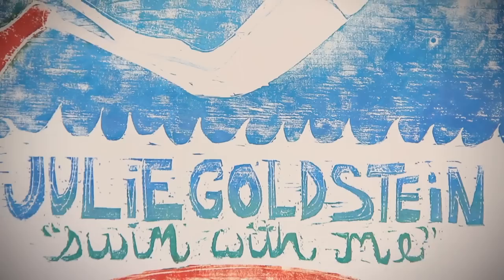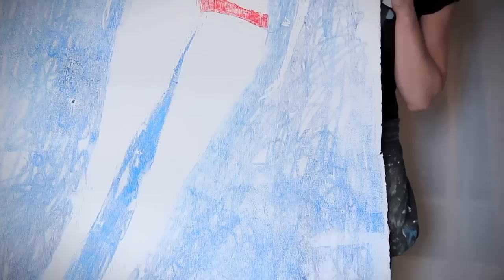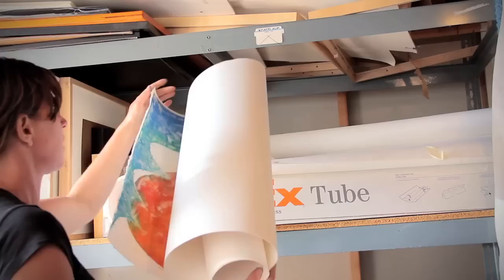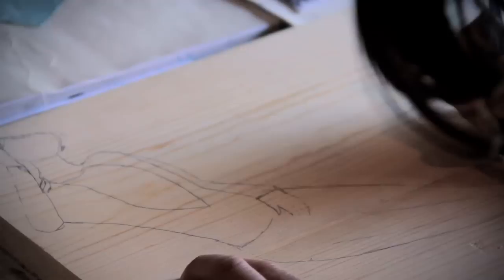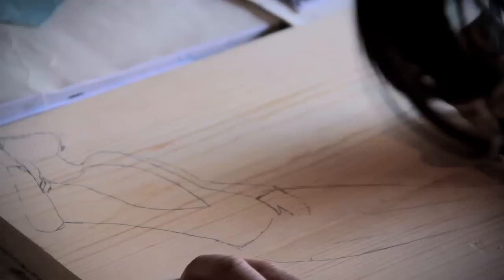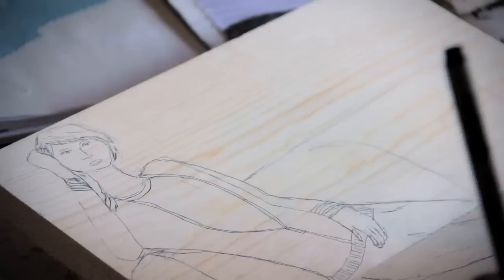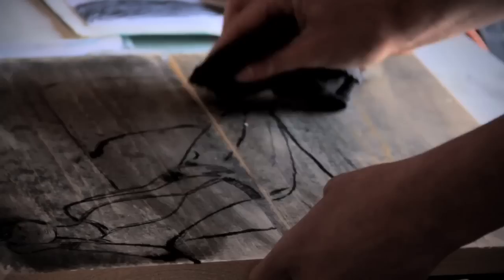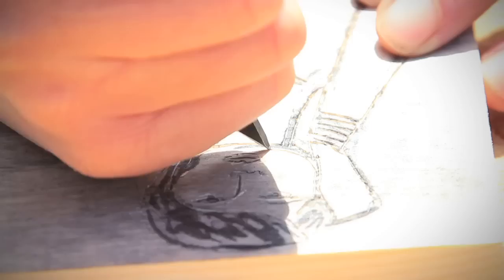Julie Goldstein - InnerViews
Episode 45

Julie is an amazing example of feminine grace and strength. After her beloved Pine Surf Shop burnt to the ground in New Jersey, she and her creative husband Mark Tesi moved westward in search of new beginnings. They found new stoke in the warm Pacific waters off Cardiff by the Sea, California and have found a balance between creating personal works and campaigns for large companies out of their garage. Julie's work combines lithographic and woodcut printmaking techniques with sewing, and embroidery to create life size depictions of people and things who inspire her. In this episode of InnerViews, learn about Julie as she crafts her living by doing what she loves in her own backyard.

Be sure to stop by Julie's Maker profile for more of her art and goods for sale

Producer
Cyrus Sutton

Camera/Edit
James Campbell

Music
"Real Chollo"
The Red Fox Tails

- Exploring how to live a more stoked life...